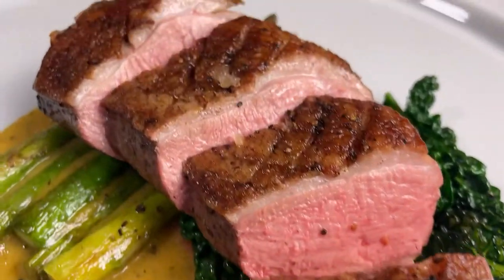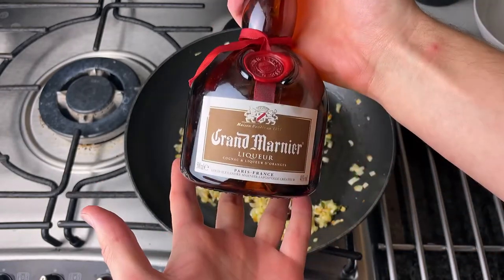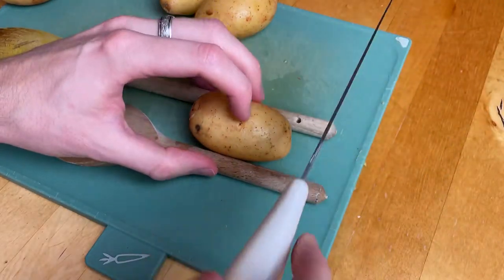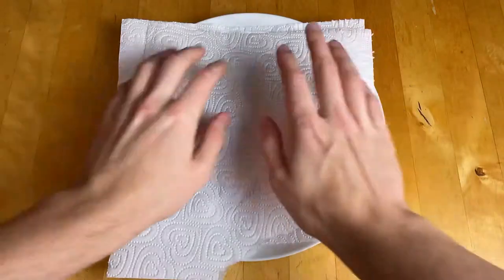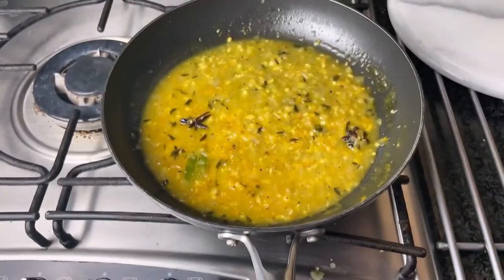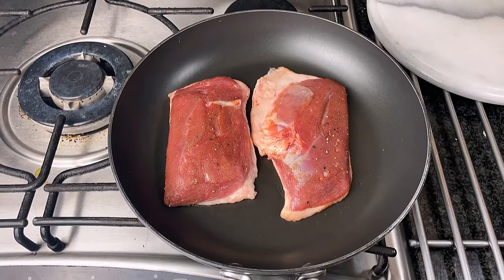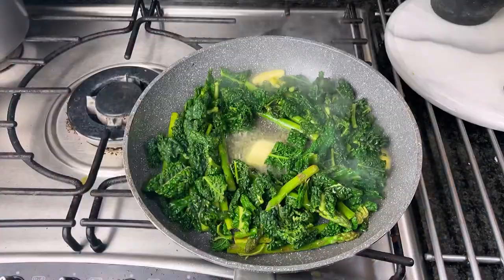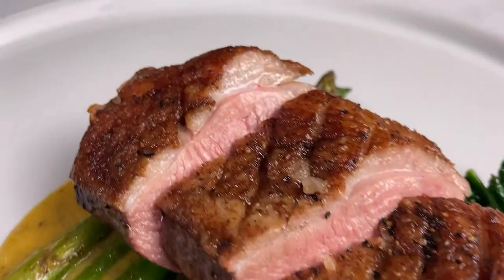HOW TO COOK DUCK BREAST - Valentine’s Day main starter ❤️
- 1 shallot⠀
- 3 medium garlic cloves⠀
- Zest of an orange ⠀
- 50ml fresh orange juice⠀
- 30ml grand marnier (or substitute) ⠀
- 1 bay leaf⠀
- 2 star anise⠀
- Thyme ⠀
For the duck:⠀
- 5-7 minutes on fat side ⠀
- 1-2 mins on other side⠀
- 6-8 minutes @180°C fan assisted ⠀
Hassleback potato:⠀
- 35- 40 minutes @180°C fan assisted⠀
- 10-15 minutes further with the garlic and herb oil.⠀
- Mitsubachi by Smith The Mister ⠀
- Underground stars by Laxobeats